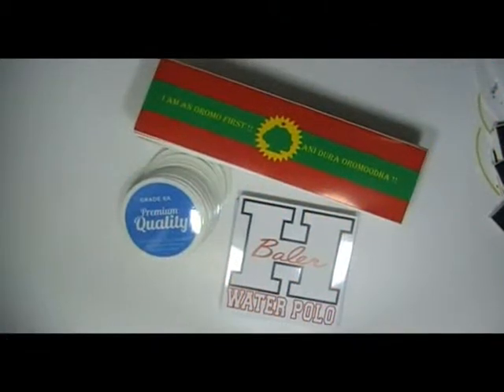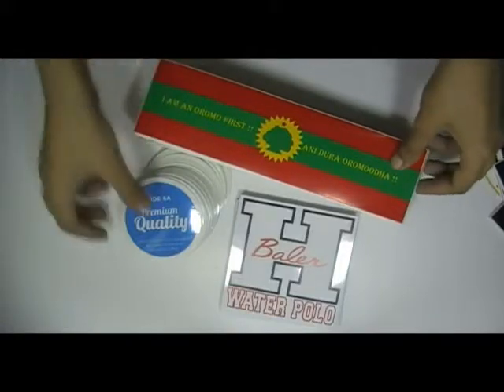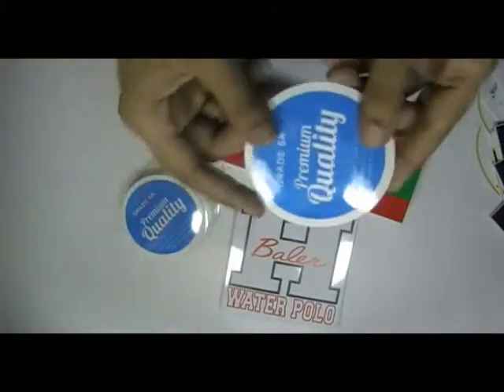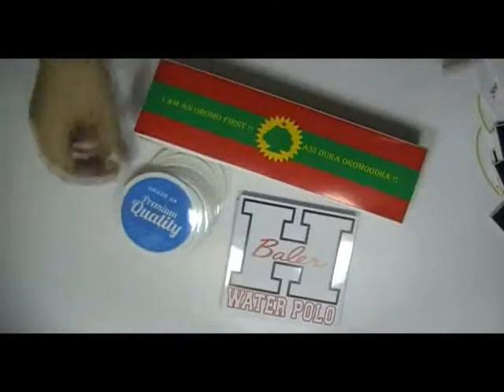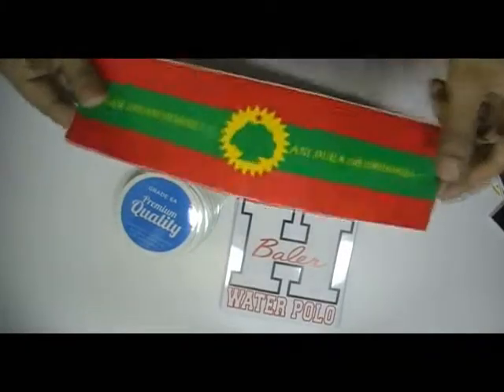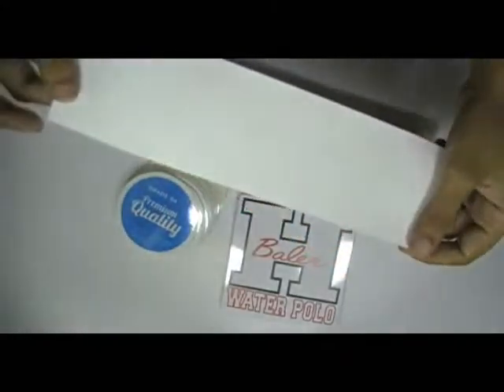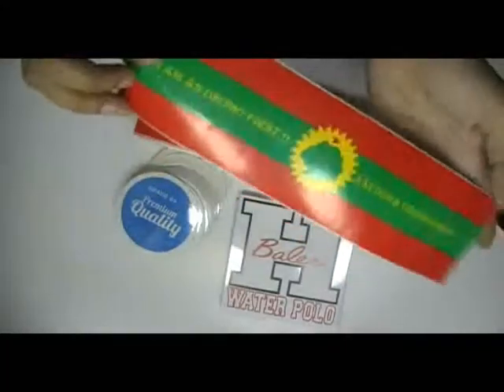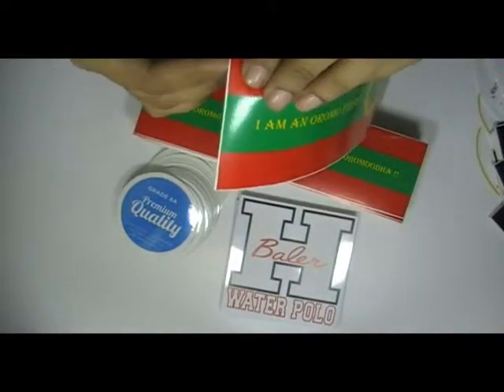British Sticker Printing Services From "Stickerprinting.co.uk"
Video presentation for British Sticker which we created for one of our Valued customer in the past. If you want some of these printed from us, please click on the following link .